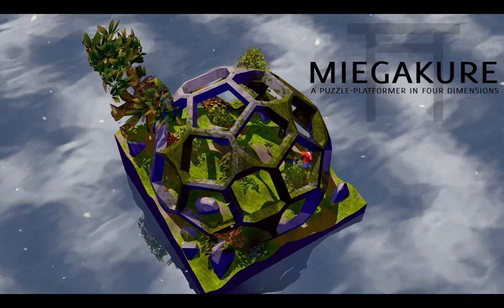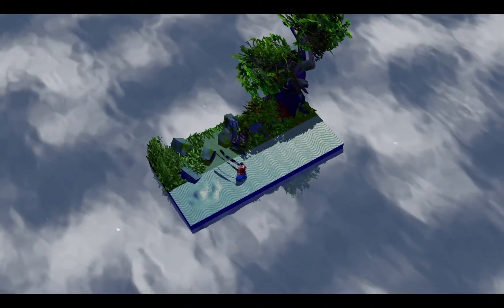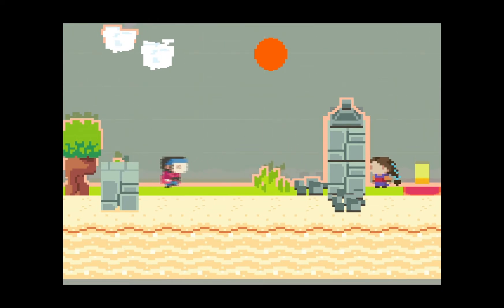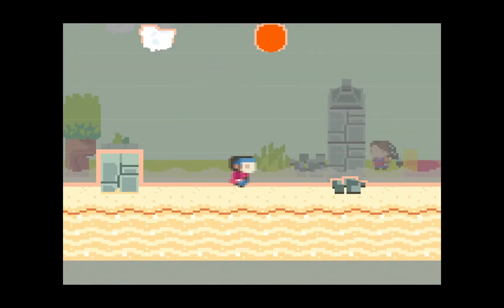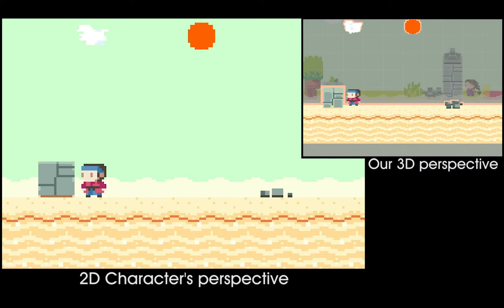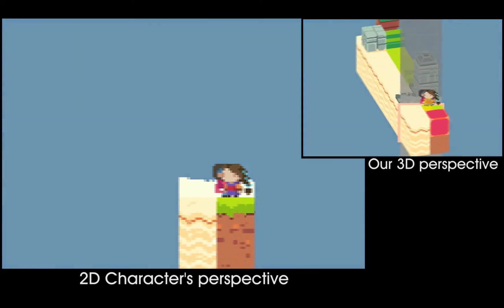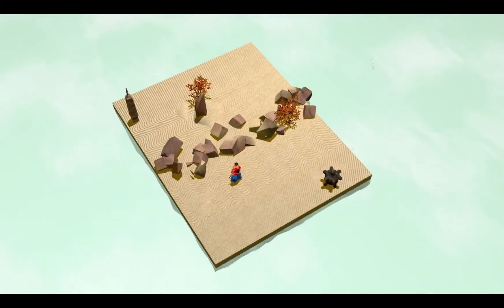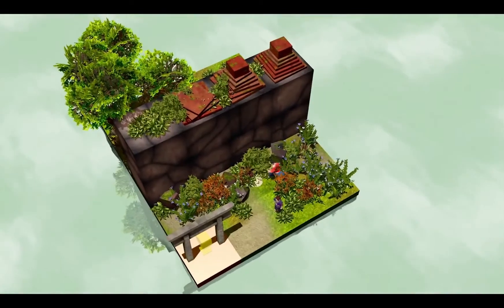Explaining the fourth Dimension - Miegakure (PS4, englisch)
Miegakure lässt Spieler eine detaillierte 4D-Welt erkunden und ihre Fähigkeit, sich vierdimensional zu bewegen, einzusetzen und wundervolle Dinge anzustellen.